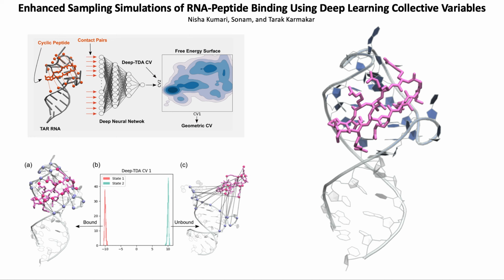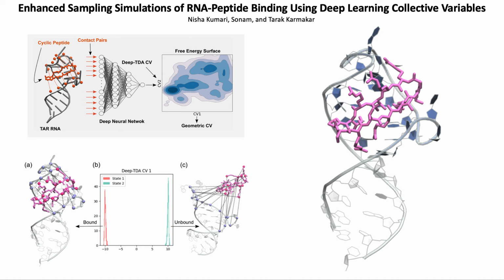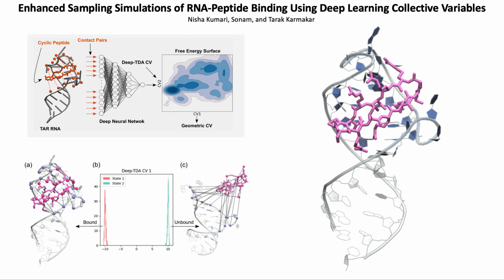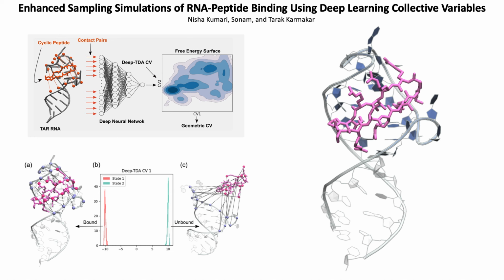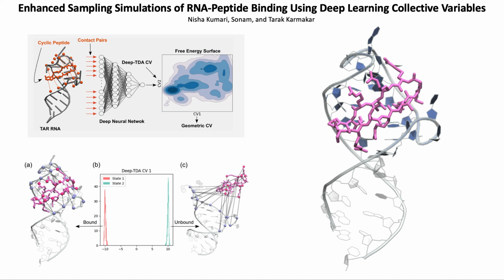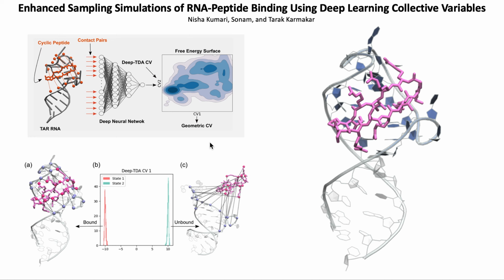Enhanced Sampling Simulations of RNA-Peptide Binding Using Deep Learning Collective Variables (2025)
Kumari, N., Sonam, and Karmakar, T. Enhanced Sampling Simulations of RNA-Peptide Binding Using Deep Learning Collective Variables. JCIM 65, 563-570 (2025).